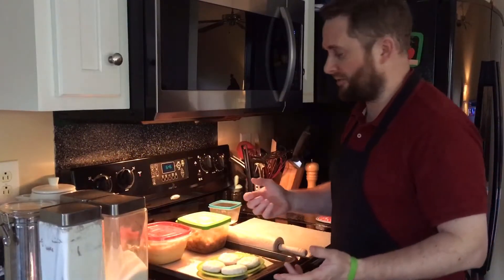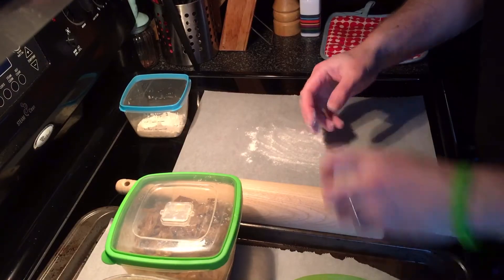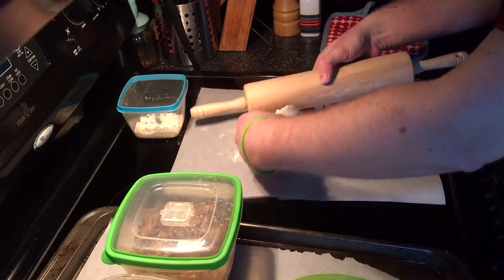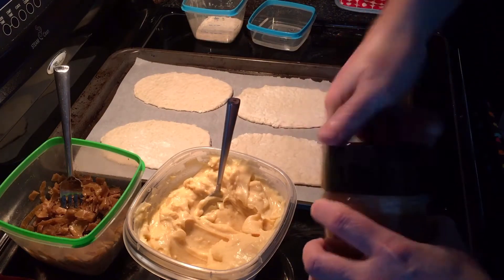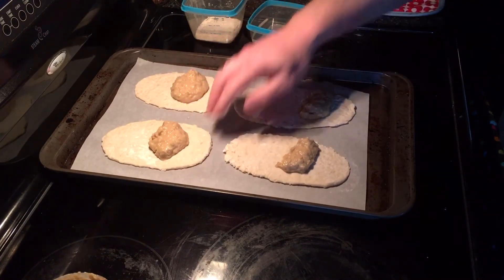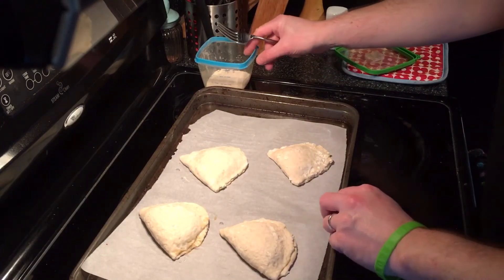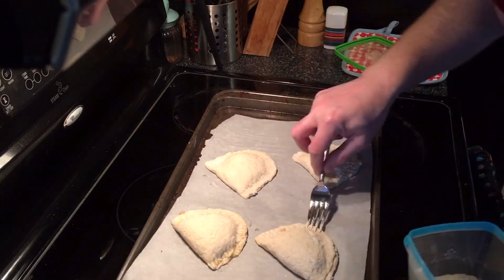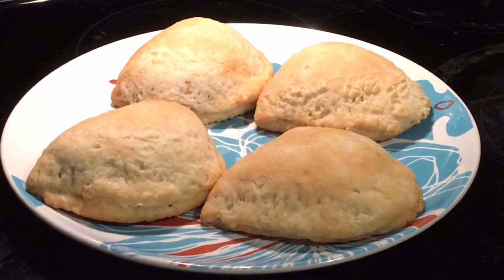Quick Cheese & Onion Pasties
Perfect for a snack or to drop in your bag lunch for school.